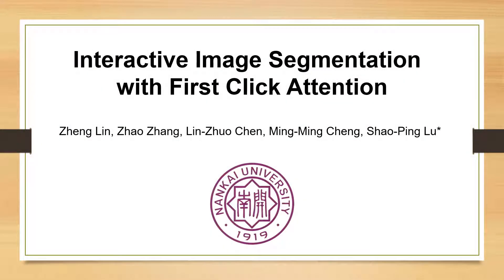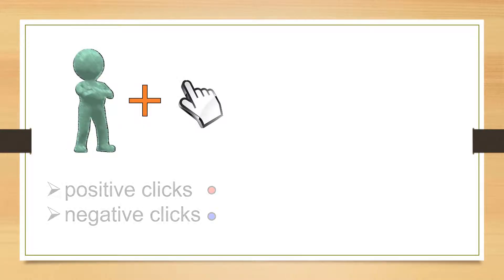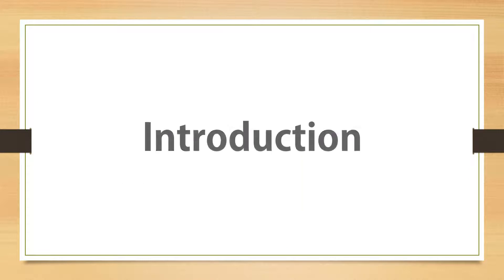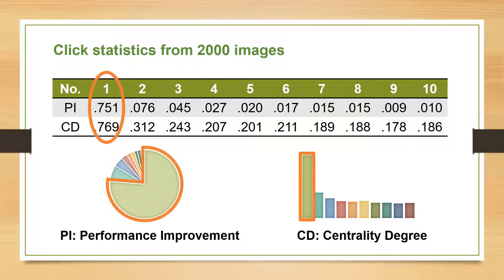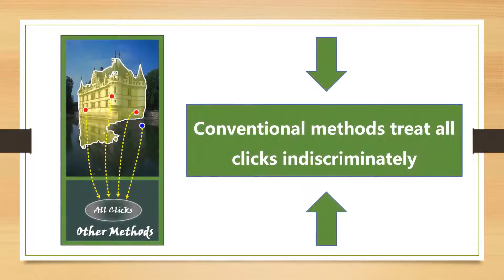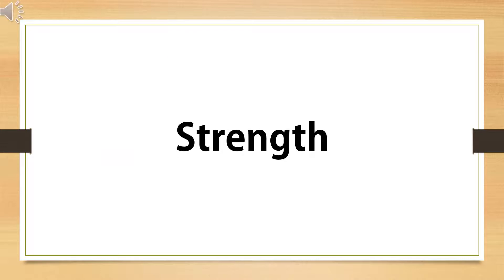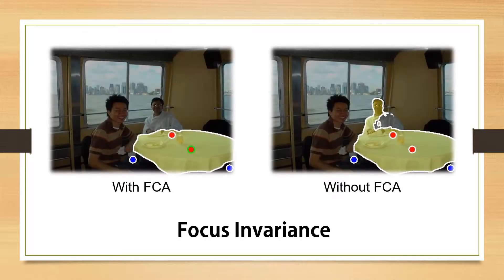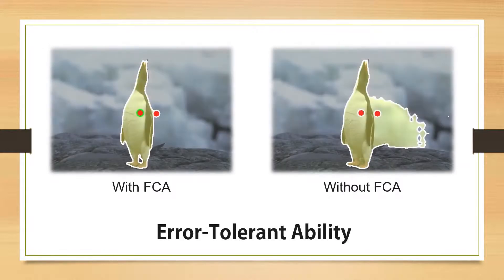Interactive Image Segmentation With First Click Attention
Authors: Zheng Lin, Zhao Zhang, Lin-Zhuo Chen, Ming-Ming Cheng, Shao-Ping Lu Description: In the task of interactive image segmentation, users initially click one point to segment the main body of the target object and then provide more points on mislabeled regions iteratively for a precise segmentation. Existing methods treat all interaction points indiscriminately, ignoring the difference between the first click and the remaining ones. In this paper, we demonstrate the critical role of the first click about providing the location and main body information of the target object. A deep framework, named First Click Attention Network (FCA-Net), is proposed to make better use of the first click. In this network, the interactive segmentation result can be much improved with the following benefits: focus invariance, location guidance, and error-tolerant ability. We then put forward a click-based loss function and a structural integrity strategy for better segmentation effect. The visualized segmentation results and sufficient experiments on five datasets demonstrate the importance of the first click and the superiority of our FCA-Net.